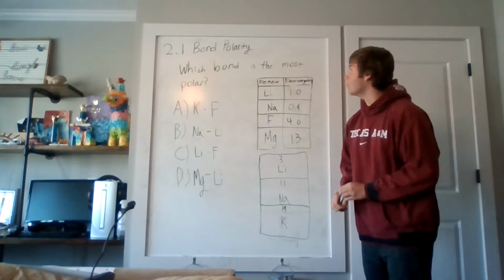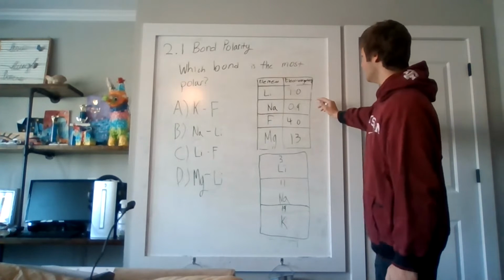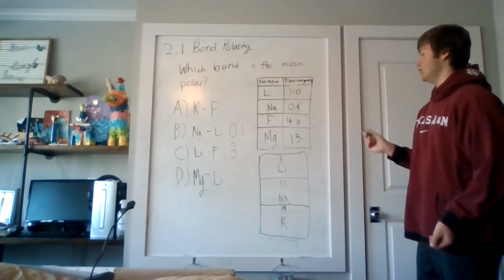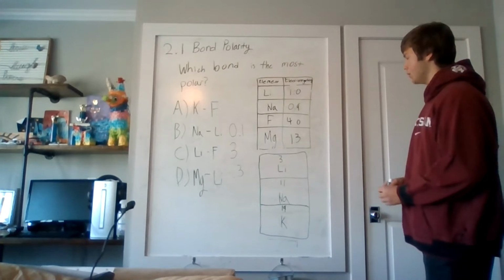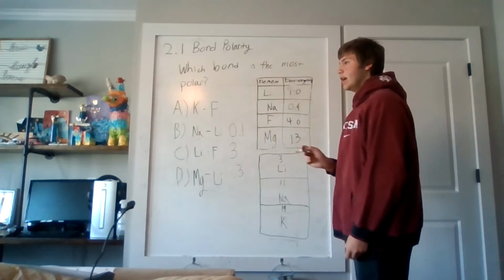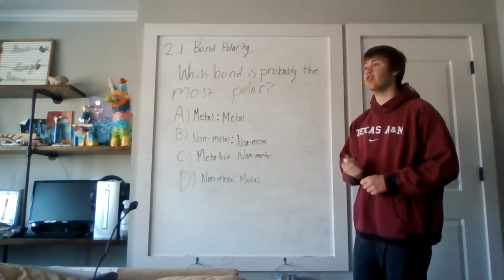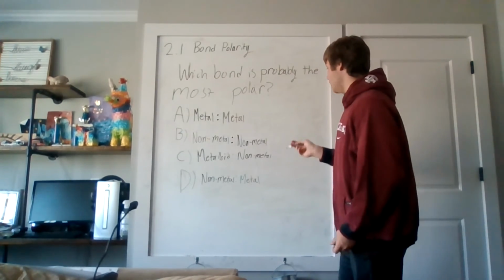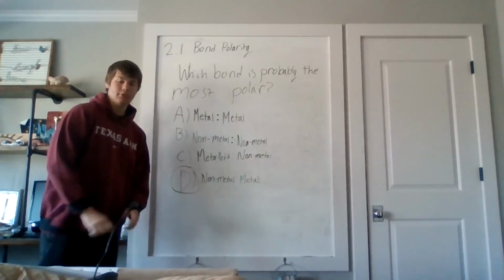2.1 Bond Polarity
In this video I describe bond polarity and what causes bond polarity.